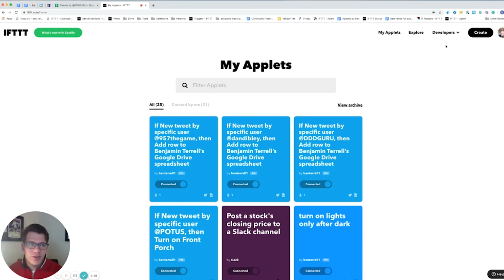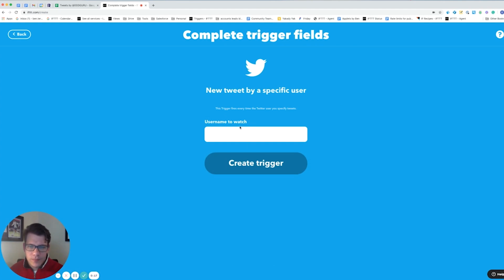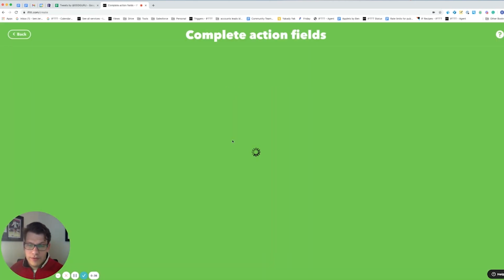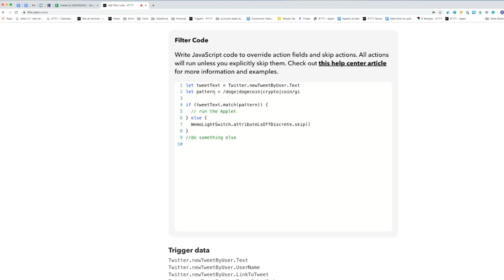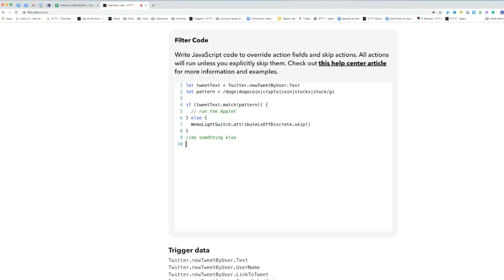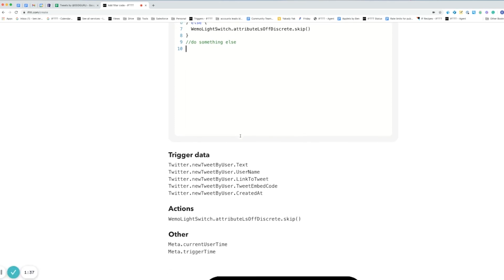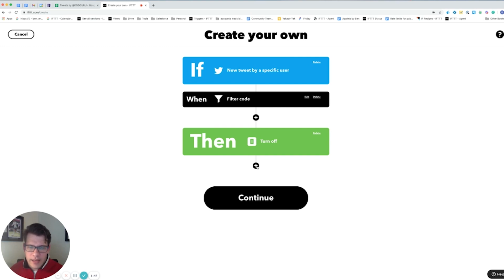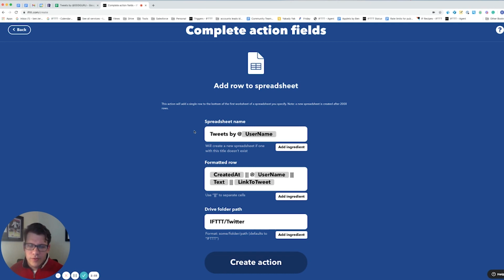Ben never misses an Elon Musk tweet with WeMo and Google Sheets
Ben builds a multi-action Applet using Twitter, some filter code, WeMo lights and Google Sheets. Every time an Elon Musk tweet includes keywords like - doge, dogecoin, crypto, coin, stocks - Ben's WeMo smart light will turn off.  Additionally, all of Elon's tweets related to cryptocurrency are automatically archived in a Google spreadsheet, where Ben can refer back to them.

Finally, here's the link to the filter code that Ben's uses